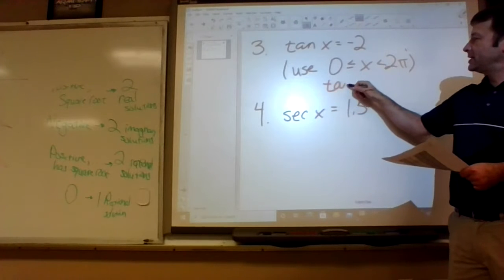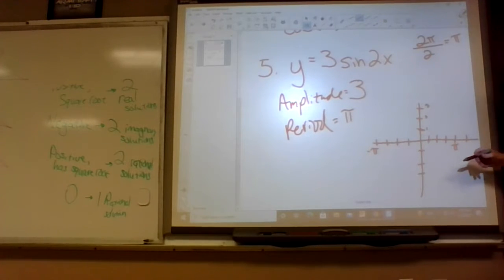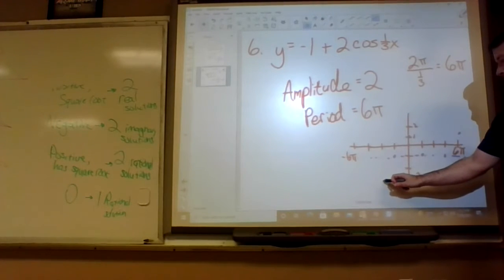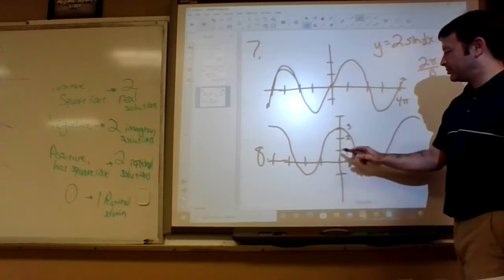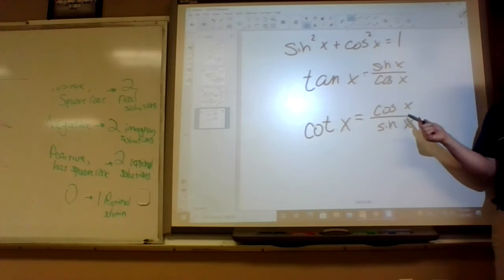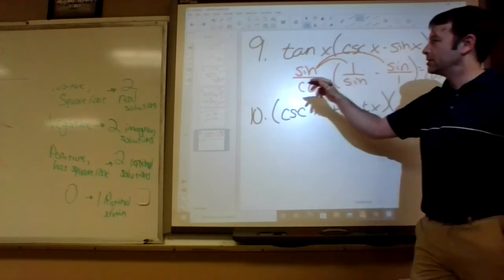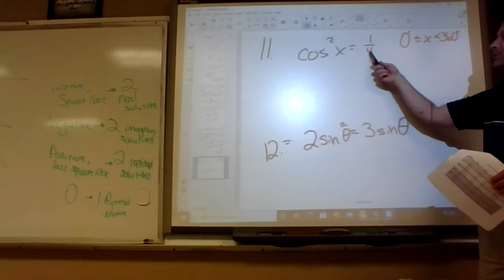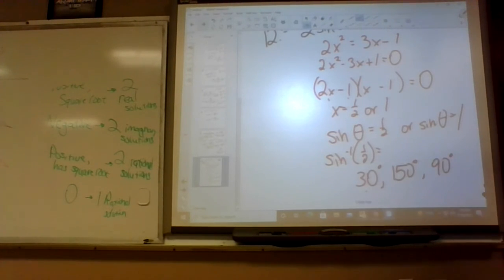Trig Chapter 8 Test Review